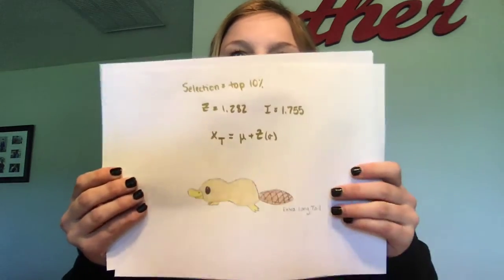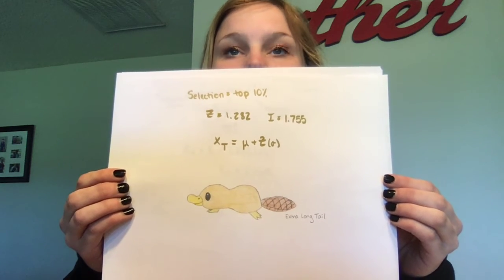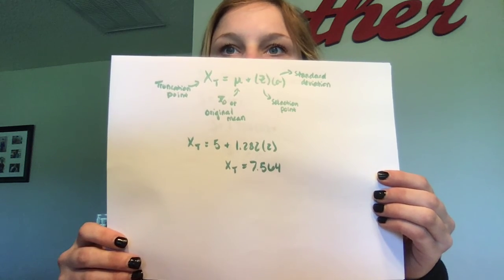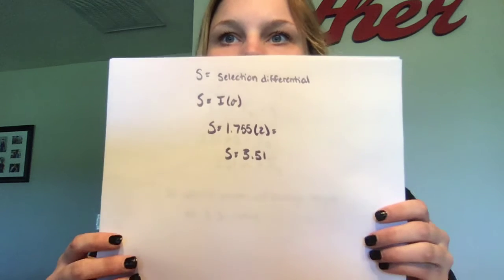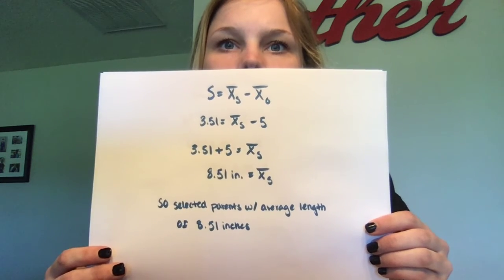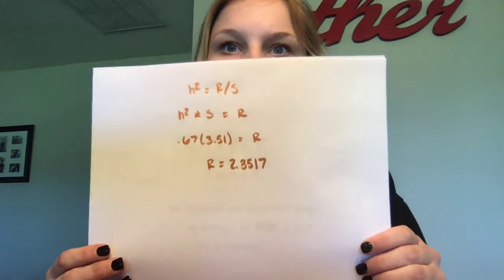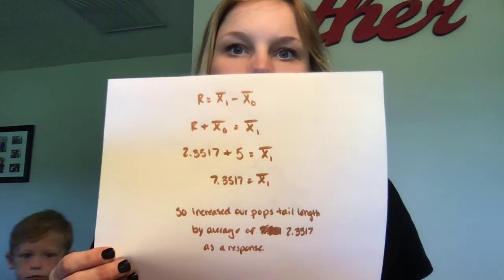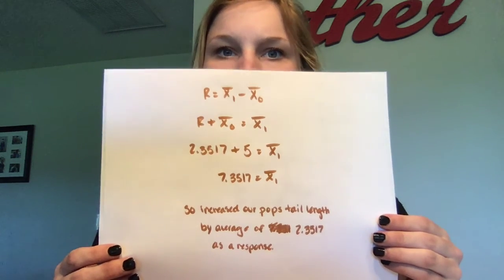Exam 5 2A Video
- Quantitative Genetics
- Since I’ve been stuck at home, I’ve decided to improve an interesting population of platypuses. I think their tails are too short, so I’m going to take the top 10% and breed them for longer tails. My original population of platypuses has a mean of 5 inches for their tails and a standard deviation of 2 inches. With a broad sense heritability of .82 and a realized heritability of .67.
- I’ve decided to breed the top ten percent of the population. Which gives me a Standardized selection point (Z) if 1.282 and a selection intensity (I) of 1.755. These will help in our calculations to find the truncation point and the selection differential.
- To get the truncation point we have to set X (sub t) to original mean plus the standardized selection point times the standard deviation (u + Zo). This gives us a value of 7.564 for our population.
- Next we will solve for the selection differential which is selection intensity times the standard deviation and we get 3.51. This will help us calculate and find X sub s which is the mean of our selected individuals which we don’t yet know and R which is the response to the selection.
- To find the mean of the selected parents or individuals we are going to set S equal to X sub s and X subzero. We know X subzero and S, so this helps us find X sub s which is equal to 8.51 inches.
- Next let’s calculate R using realized heritability and S. So, h^2 is equal to R divided by S, so R is equal to h^2 times S which gives us 2.3517 for our response to selection.
- Lastly, we want to know what’s the average tail length of our offspring population that we bread? Well, to find out we will set R = to X sub 1 minus X subzero. We find by doing some simple math that X sub one is 7.3517 for our offspring.
- Here is a graph (specifically a histogram) to look at our values and figure out what they mean. Reads from graph.